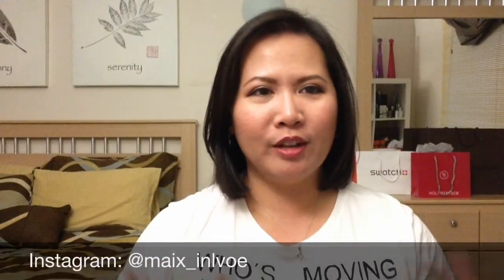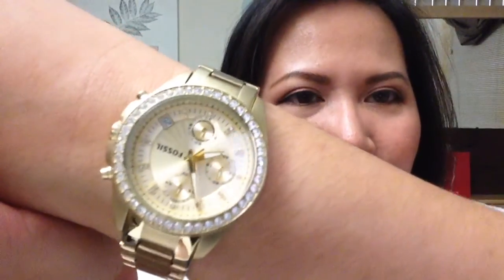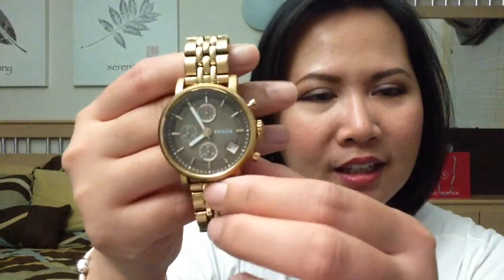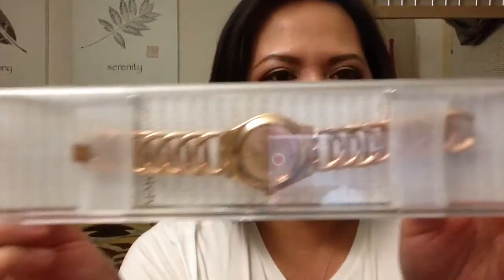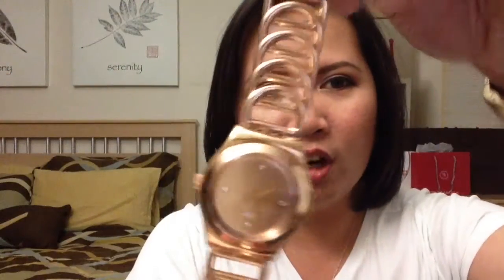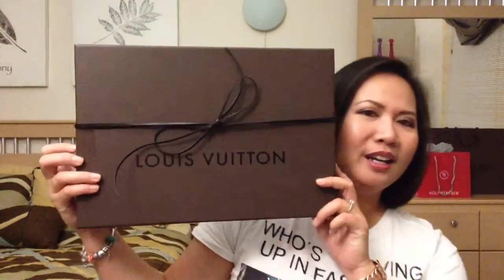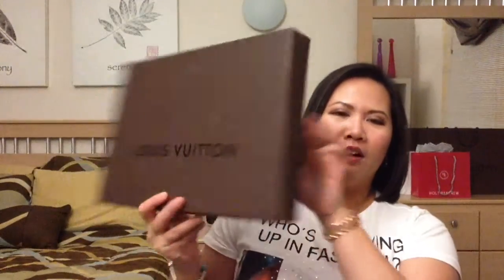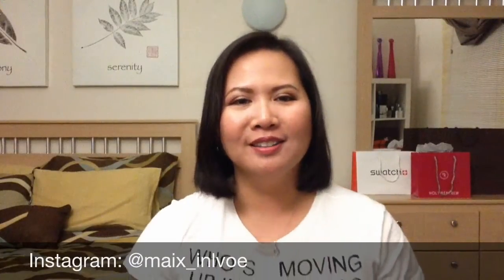Fall Fashion Accessory Haul 2014 (Louis Vuitton, Christian Louboutin, and more..)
Louis Vuitton, Christian Louboutin, Fossil, Swatch, Thierry Mugler